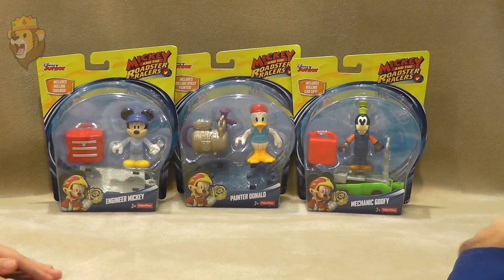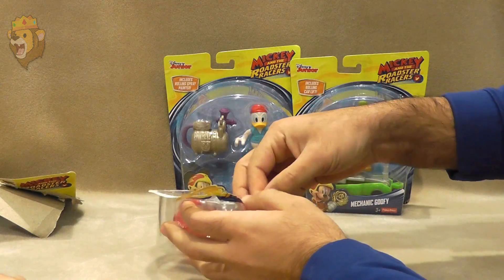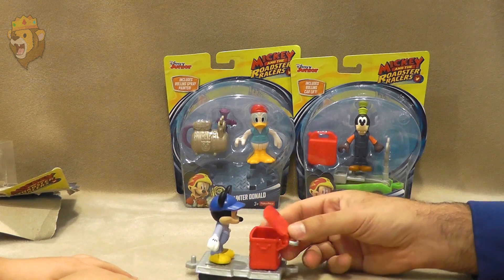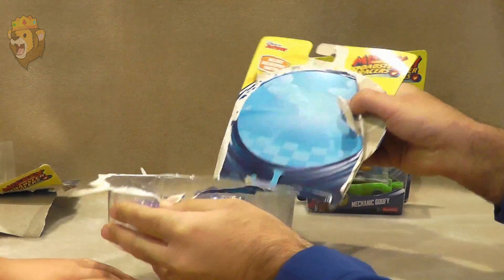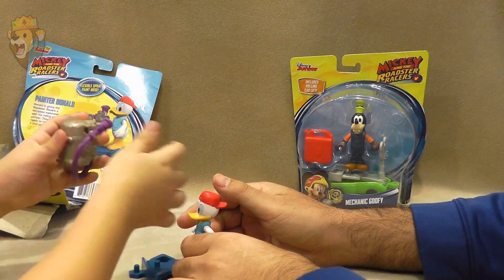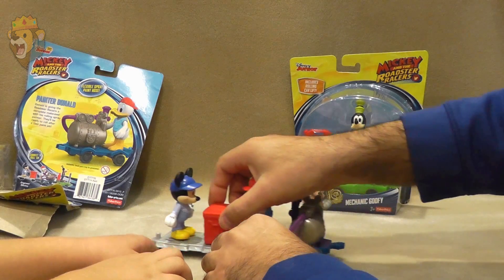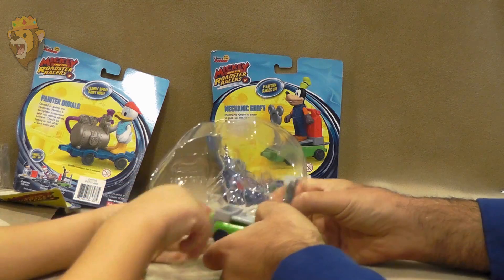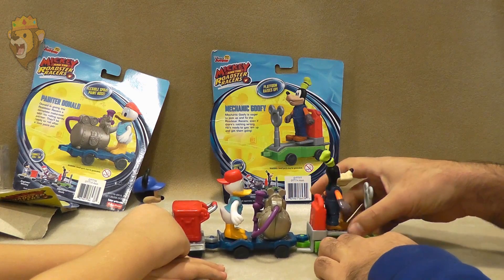Mickey and the Roadster Racers Toys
Mickey and the Roadster Racers Toys with Engineer Mickey, Painter Donald, Mechanic Goofy and accessories. Mickey and the Roadster Racers is one of the hot new kids shows and these toys are a great addition for your kids to play with.